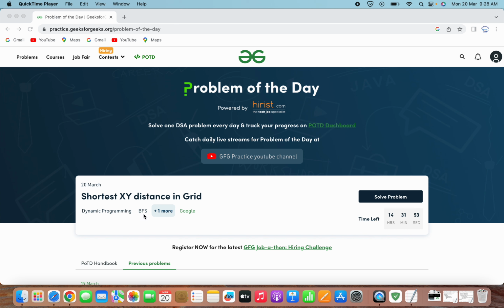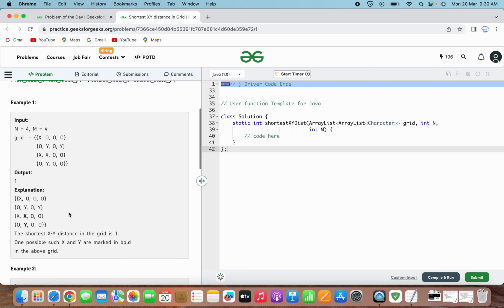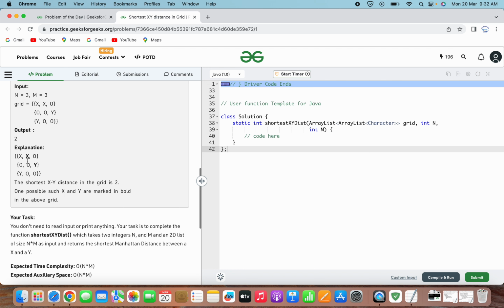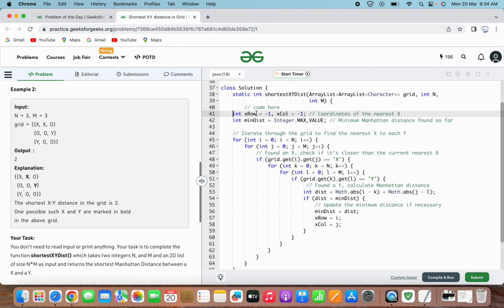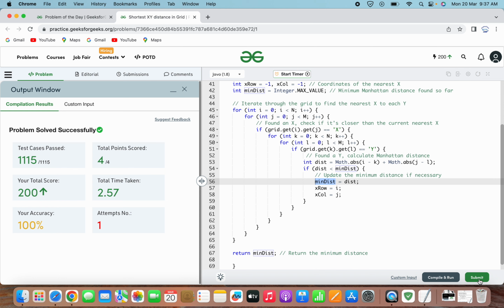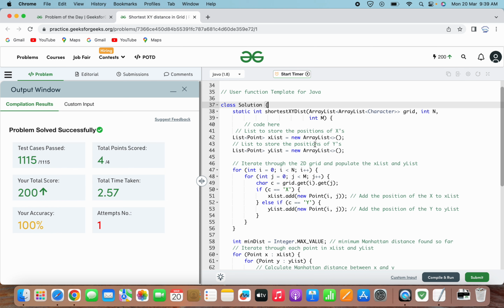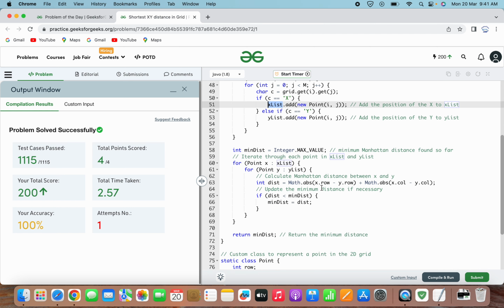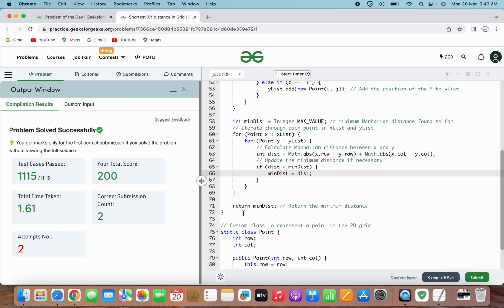Shortest XY distance in Grid | GFG | POTD | 20th Mar 2023 | 2 Approach solutions | Google Interview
The video solves Problem Of The Day question "Shortest XY distance in Grid" asked on GeeksForGeeks on 20th March 2023 . This has been solved using 2  approaches : 1st approach is the Brute-Force search of the Grid and 2nd approach is to store coordinates of X and Y  using custom class in 2 different list .